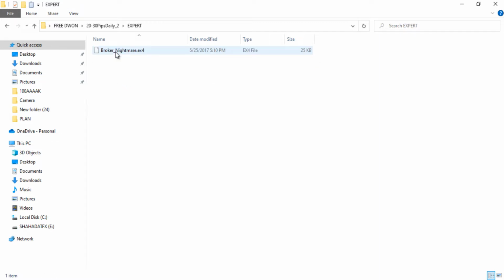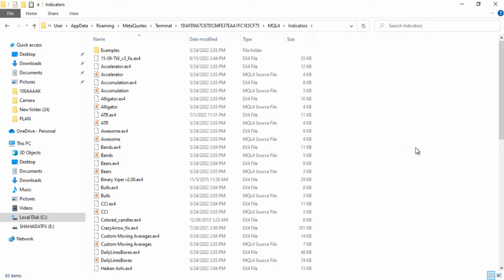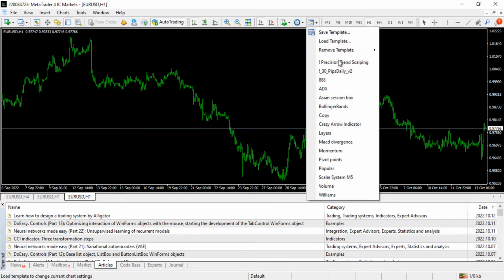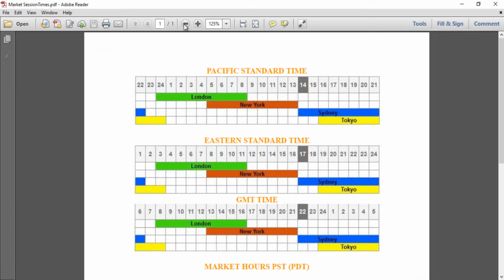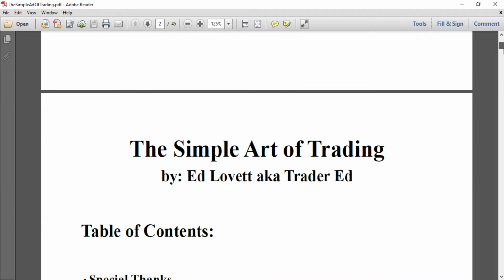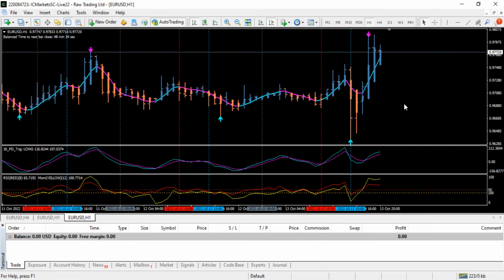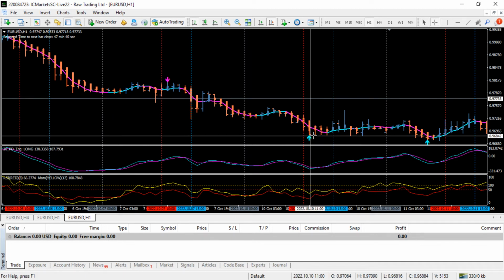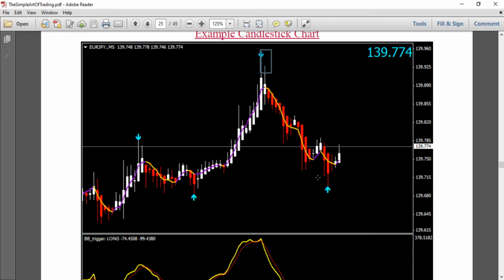20 to 30 PipsDaily Trading System forex FREE Download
In this channel, we are giving free paid forex indicators for all.Online Tips 365 is dedicated to help traders to be successful and  earn money in forex trading 20 to  30 PipsDaily Trading System  forex FREE Download Trading System forex

Follow us in our official fb and our Youtube Channel.

Thank you for staying with Online Tips 365.We provide you with various tools for successful trading in Forex for which there is no cost.So I will be happy if you download and survey from our website any programmes
according to your country.Thanks

For more updates get personal tools

Join @ Online Tips 365 on Telegram

Join  GROUP Telegram Online Tips 365

 highly recommended Very Low Spread ECN account is also

BFIC NETWORK CRYPTO Playlist Actions

forexwinners Playlist Actions

Most Accurate and Profitable Paid Forex Indicator:

All information are in videos so watch it 'til the end.
God bless!